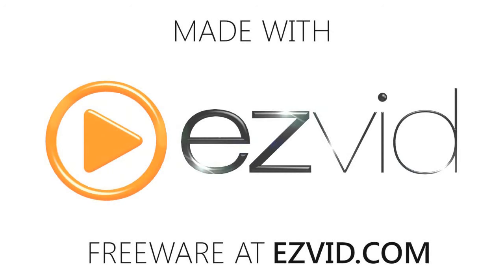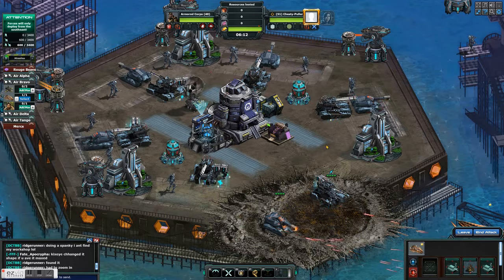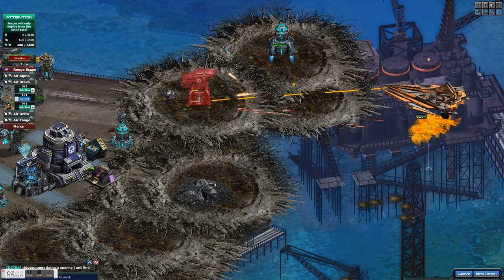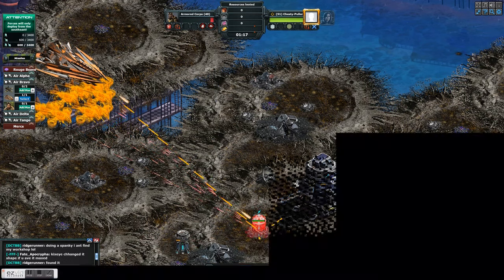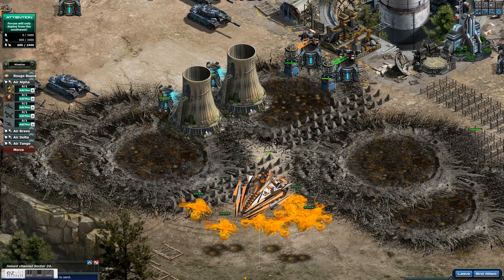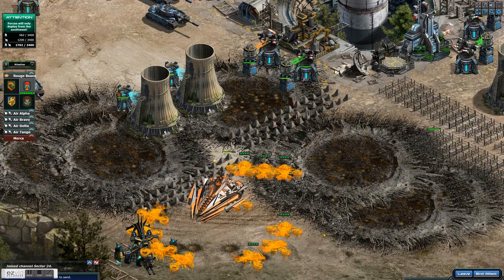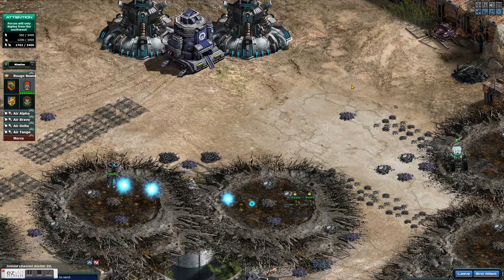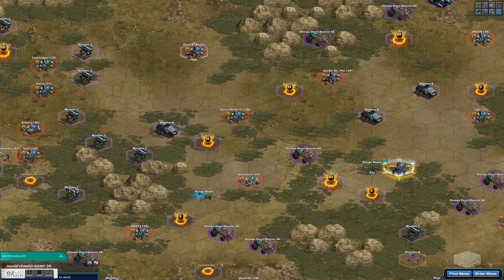War Commander Rangers Duty Event Commander 1 and 2 ZERO Damage